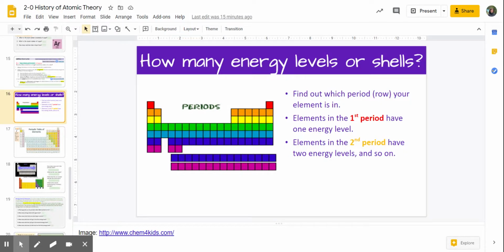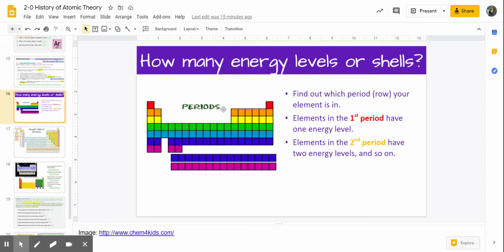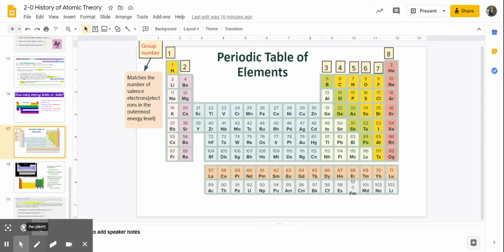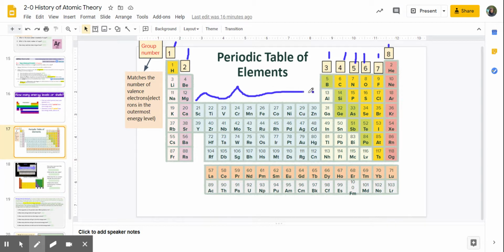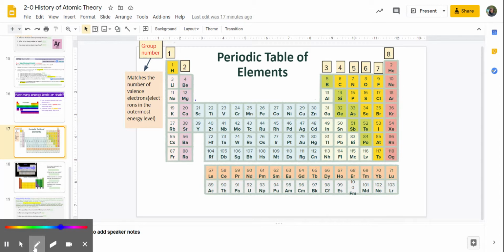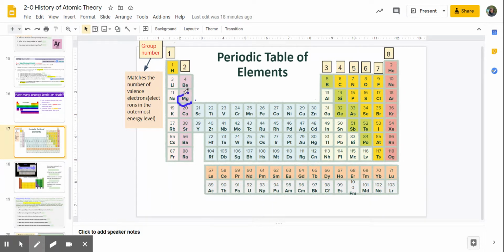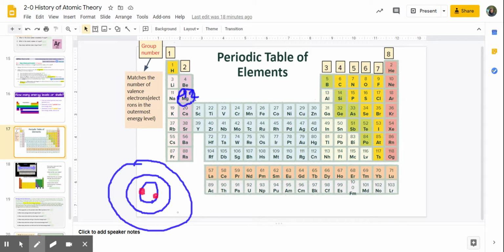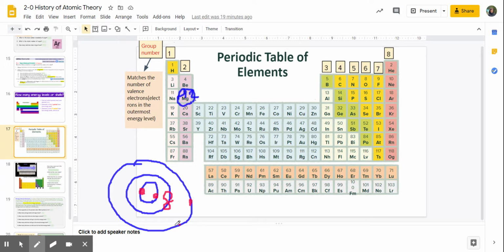atomic theory-groups and periods